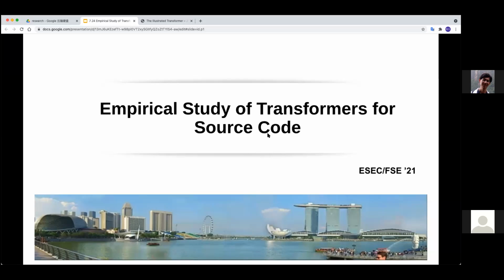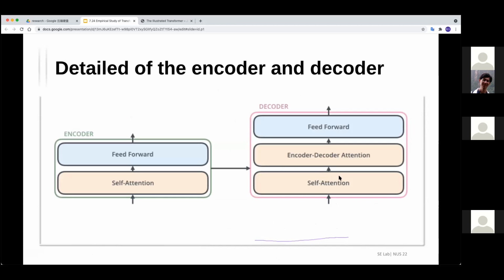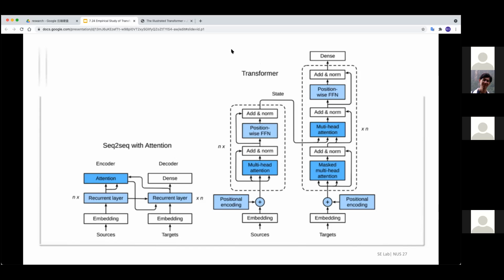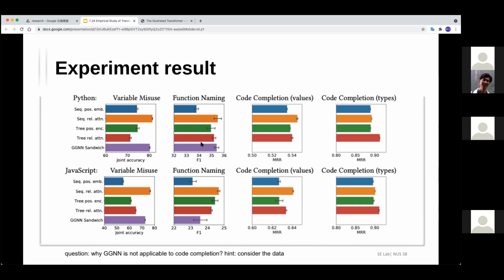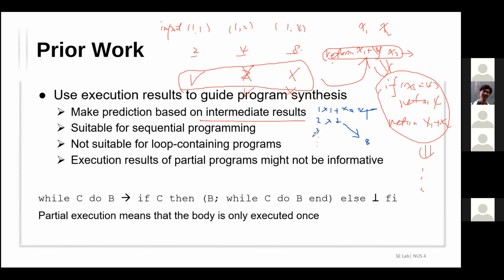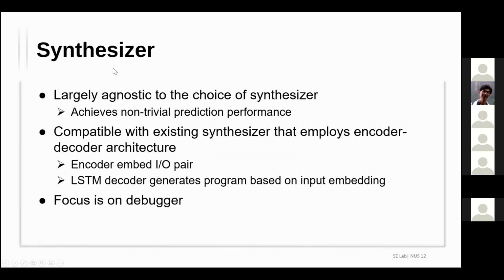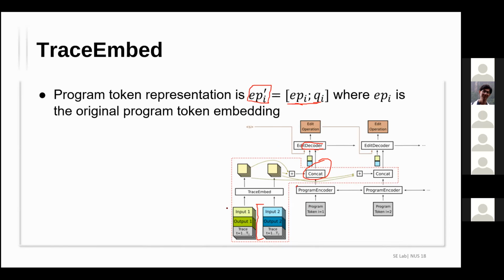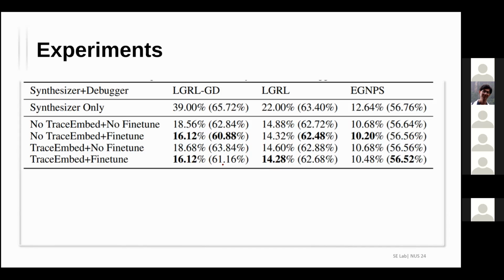NUS SE Lab Group Meeting (Jul 24, 2021)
- Jul 24:
~ Yufan: Chirkova, N. and S. Troshin (2020). "Empirical study of transformers for source code." ESEC/FSE'21.
~ Siang Hwee: Gupta, K., et al. (2020). "Synthesize, execute and debug: Learning to repair for neural program synthesis." NeurIPS